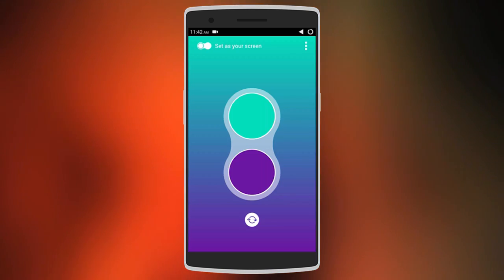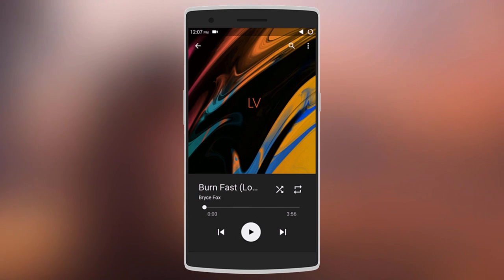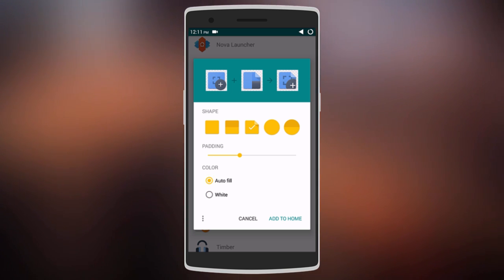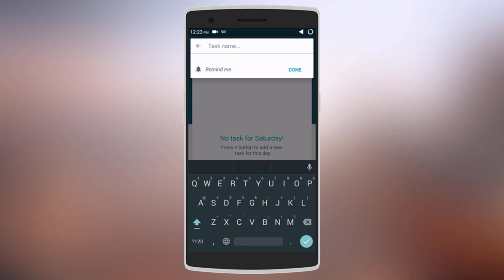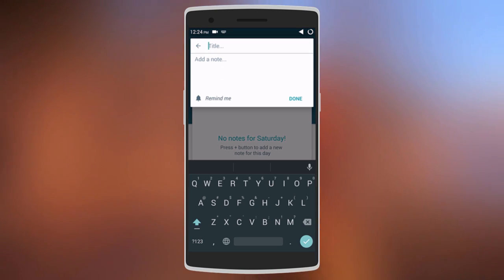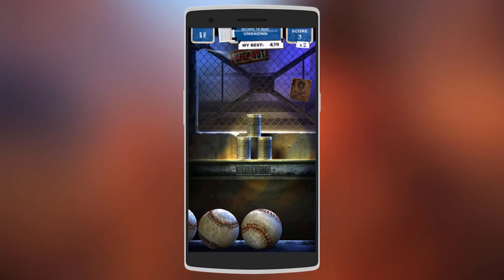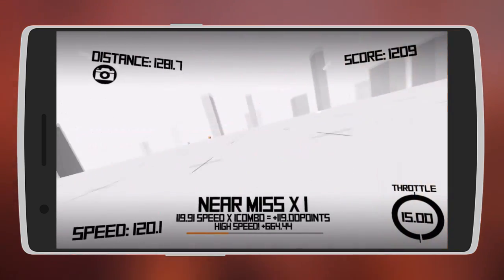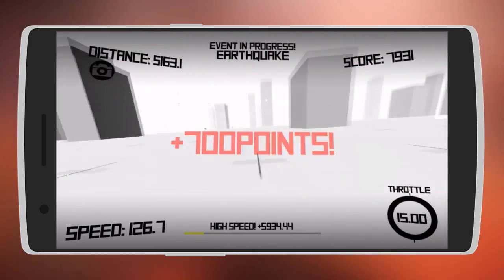Top 10 Best Android Apps And Games - June(2016)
Here Are My Picks For The Best Android Apps And Games For The Month Of June 2016.